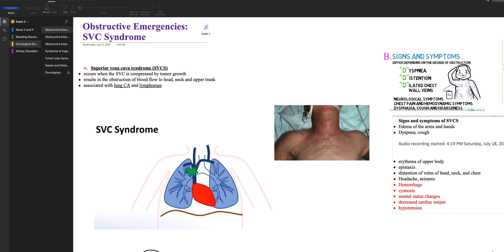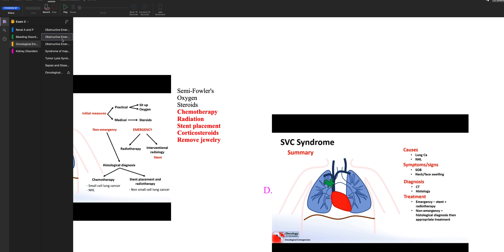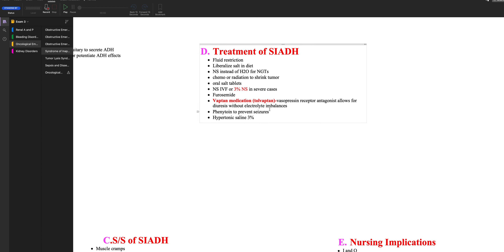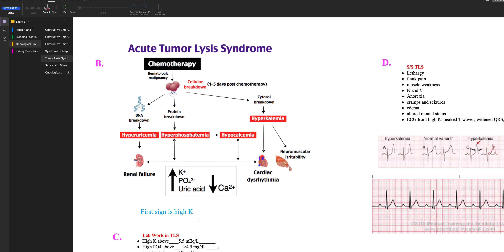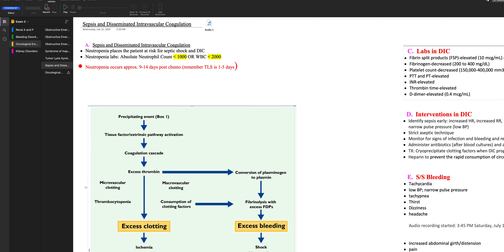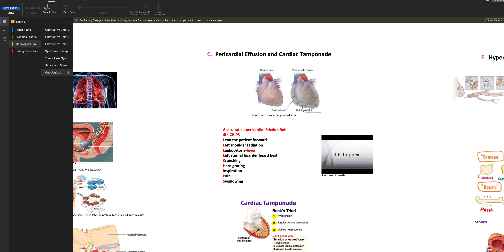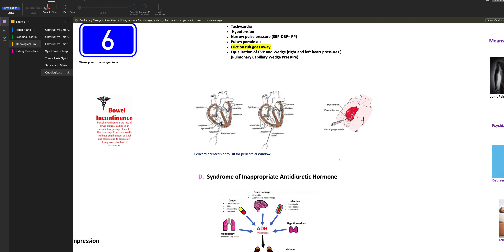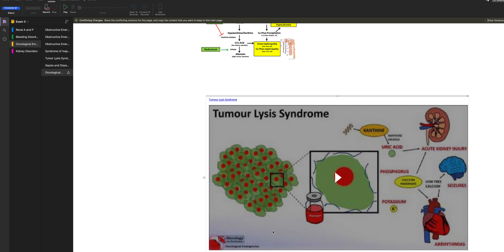Oncological Emergencies Screen Recording 2023 10 27 at 3 15 20 PM